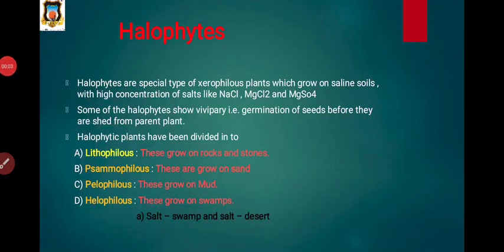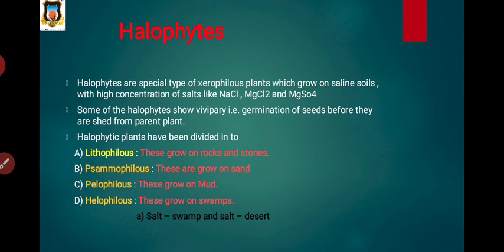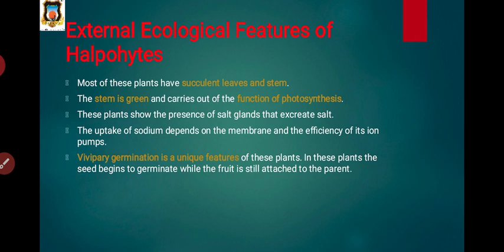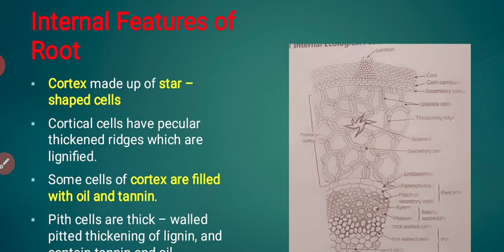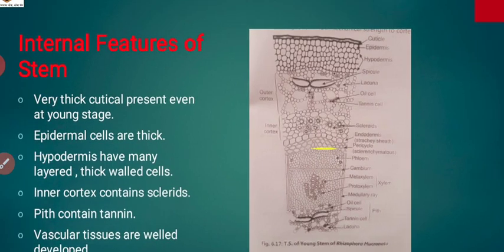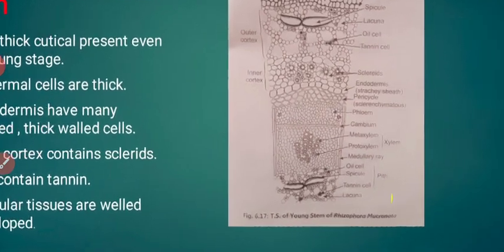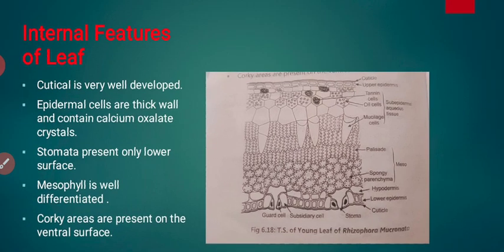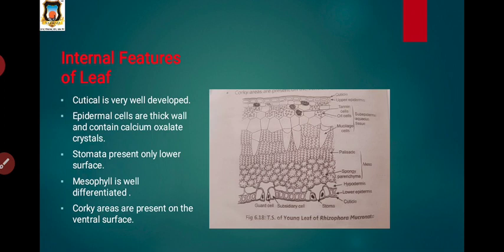S Y B Sc Taxonomy of Angiosperms and Ecology Ecological Grouping of Plants Part III